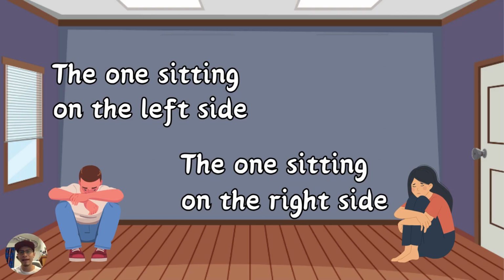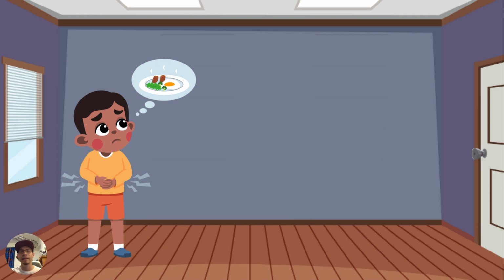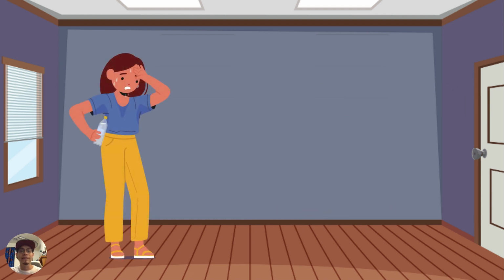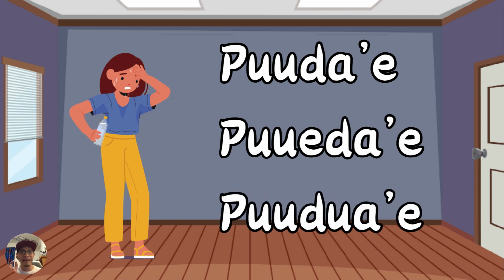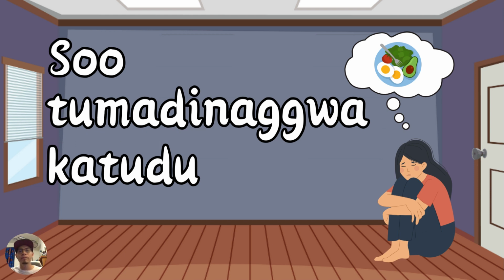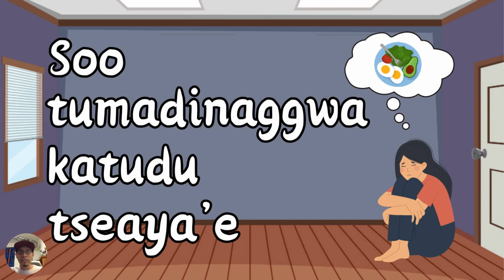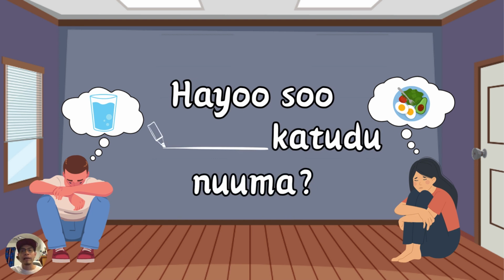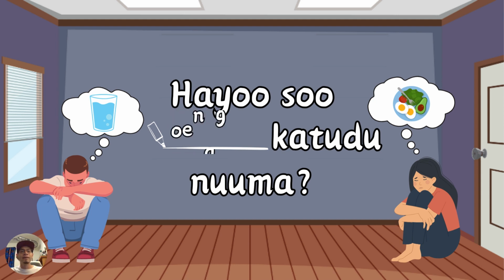Numu Yaduan: Class 5 Summary & Review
In this video, I review what we learned during our 5th class:

Hungry vs. Thirsty
Left side vs. Right side
One who sits